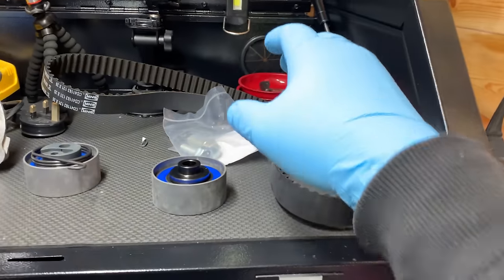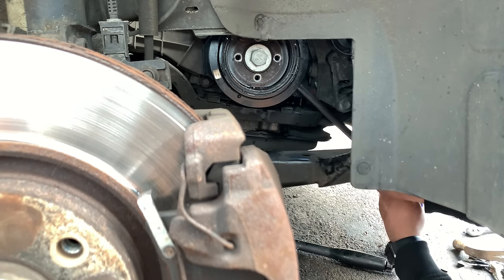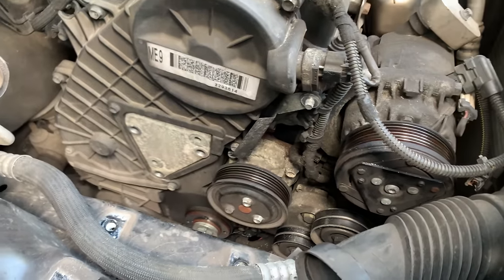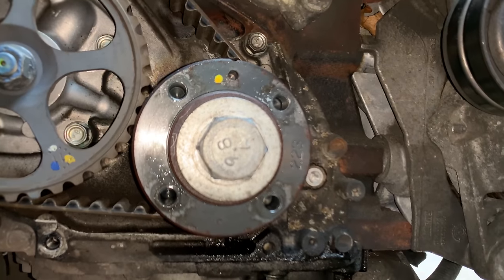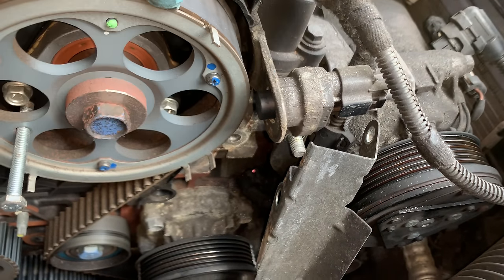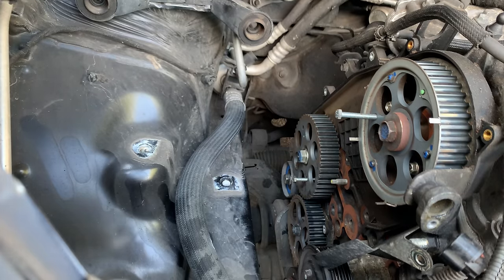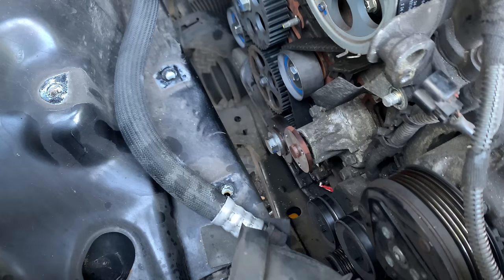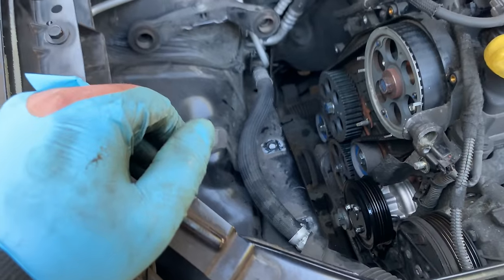Vauxhall Opel Zafira B Timing Belt Replacement | Mistake included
In this week video we have a 2011 Vauxhall opel Zafira B 1.7 Diesel timing belt replacement , not that difficult of a job but in this case the crankshaft pulley and camshaft sensor was super seized making it a little bit more difficult and i made a little mistake in the end, all sorted now tho...
I left my mistake in the video to show everyone that may have the same problem and to show that mistakes happens and they are the best teachers, mistakes doesn't mean that you are a bad professional in any walk of life but I agree with what my friend Keith Defazio said this week it make us humans ...

I hope we all learn with this one ... cheers  👍👍👍

I will be uploading videos here every week Thursday at 18:30 sharing my experiences working around cars on my driveway, exposing issues, auto repair, auto electric, oil changes, services, projects and more...

Cheers 👍